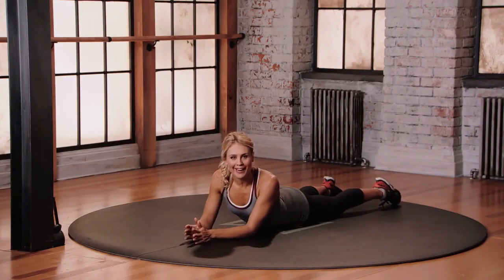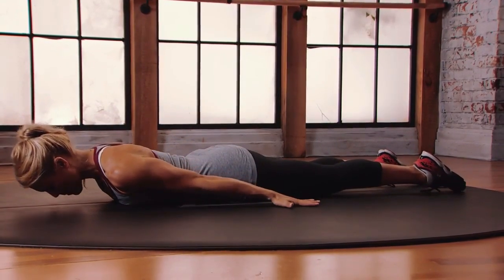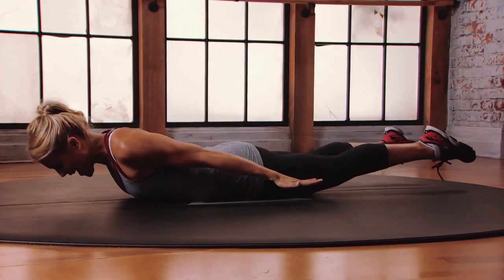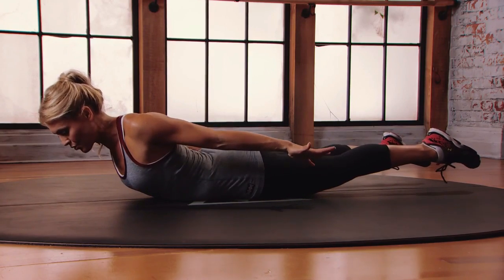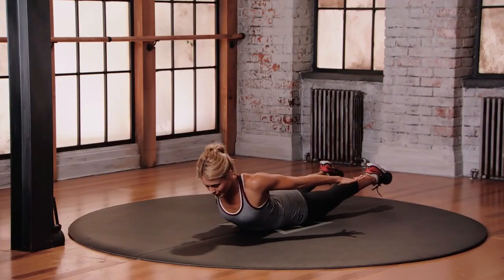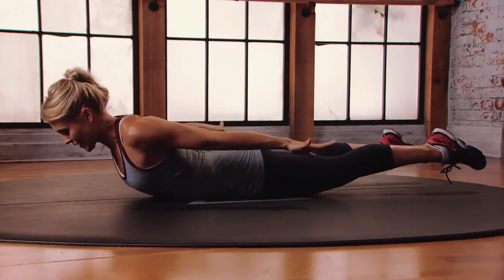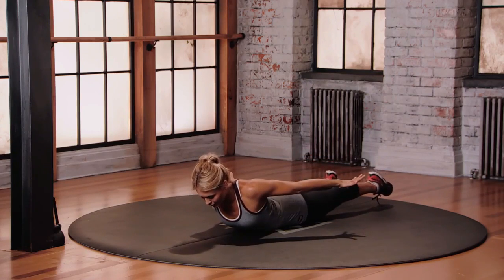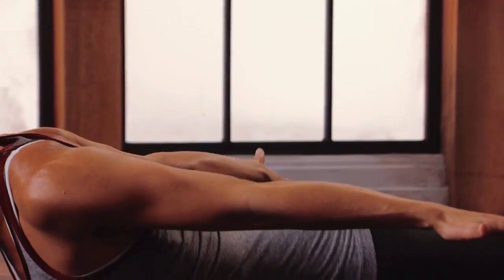Prone Cobra Airplane exercise Intermediate 9